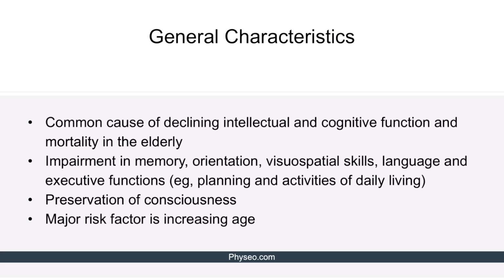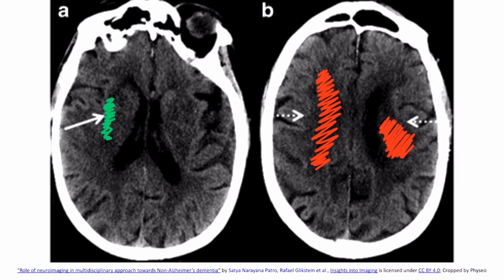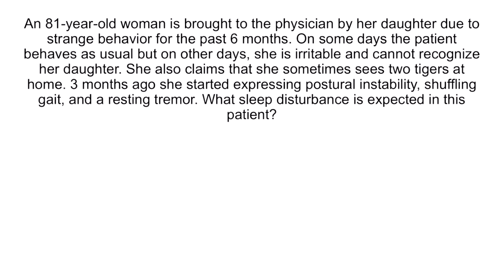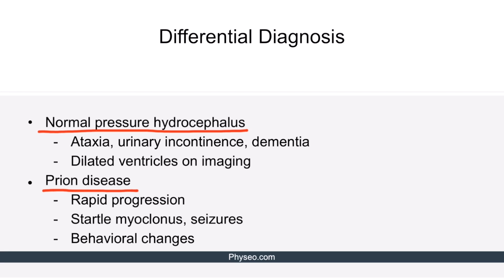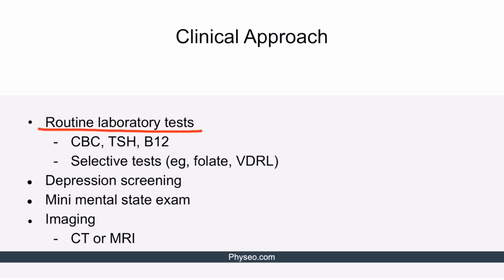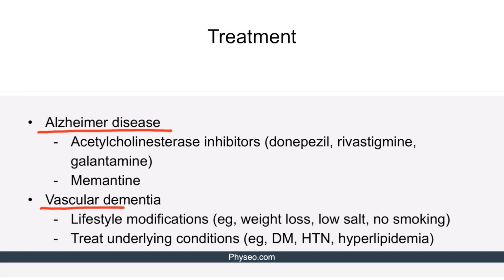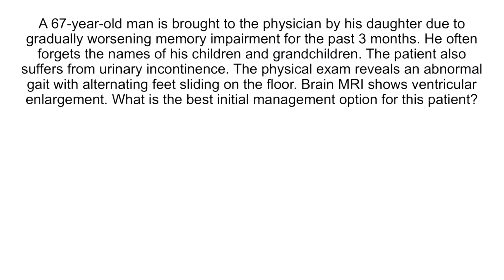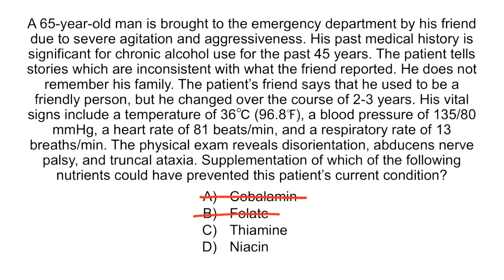What is Dementia